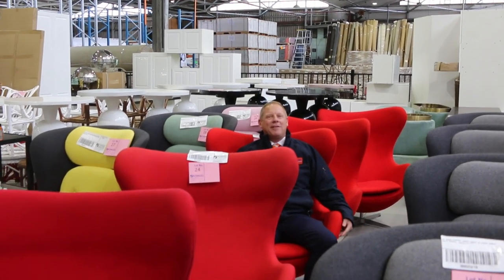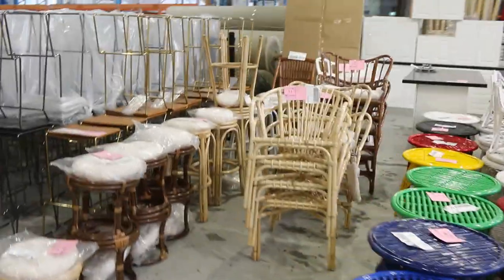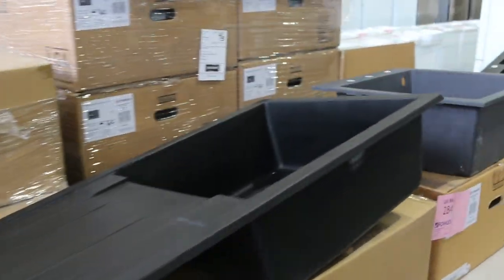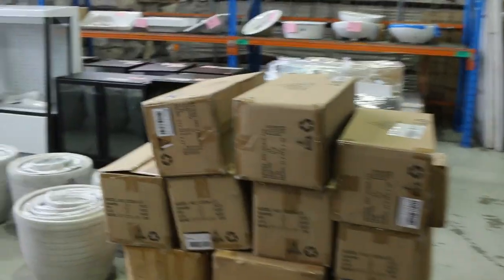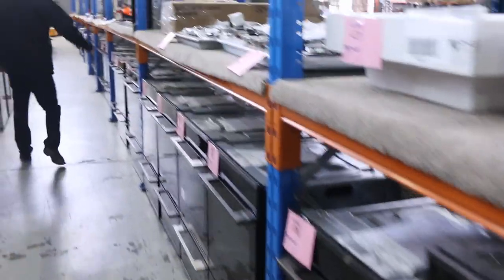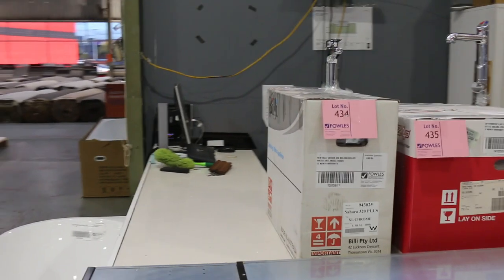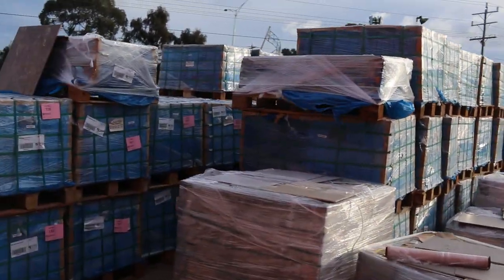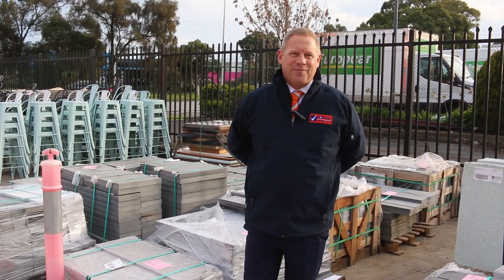Home Renovators Auction 31 May